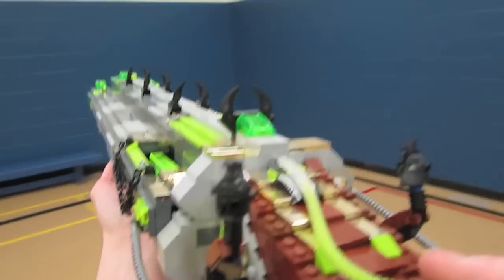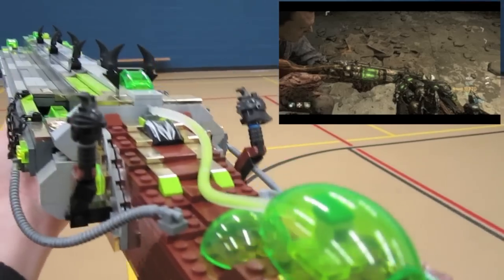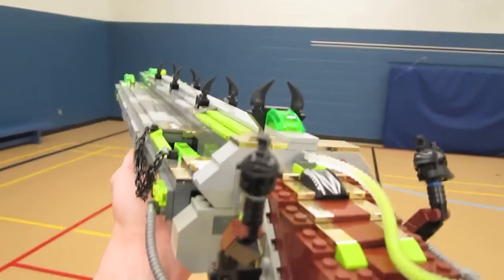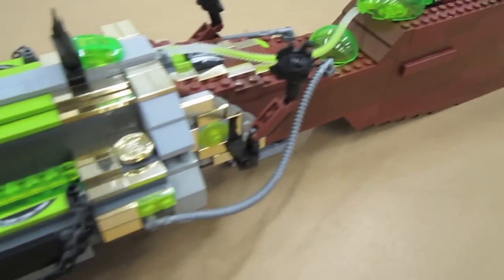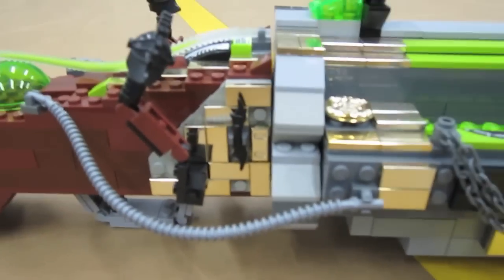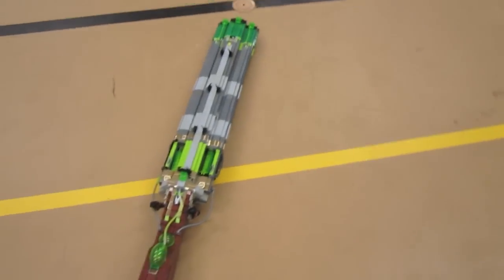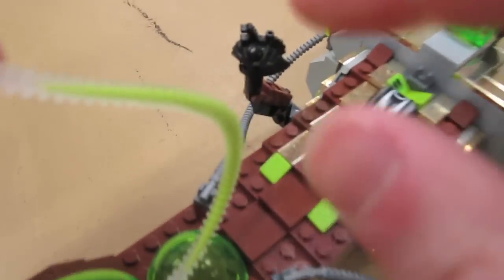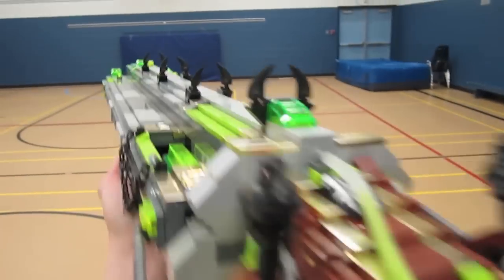LEGO Acid Gat - Black Ops 2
We bring Black Ops 2's acid gat to life with LEGO bricks! With glowing green upgrades, being the wonder weapon on Mob of the Dead from the Uprising map pack, this gun sure packs a punch, and here is its replica!